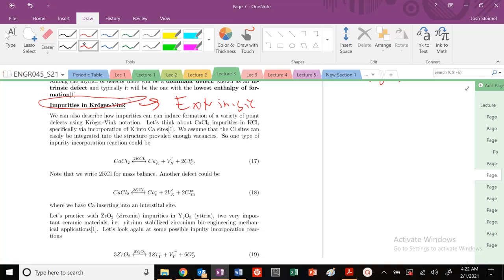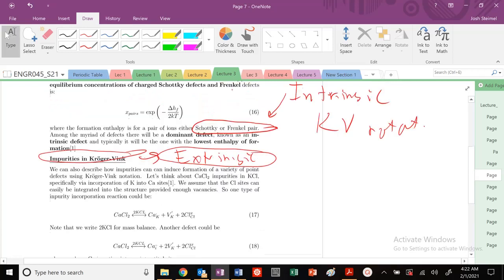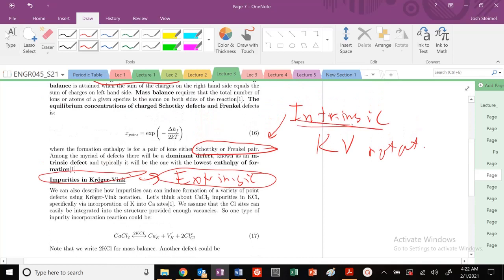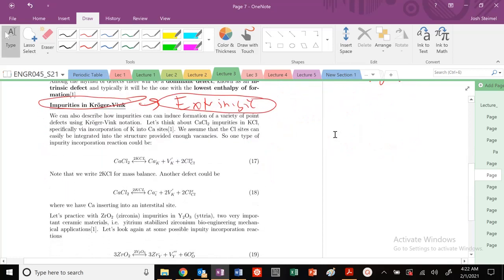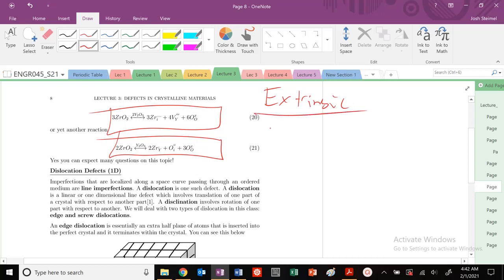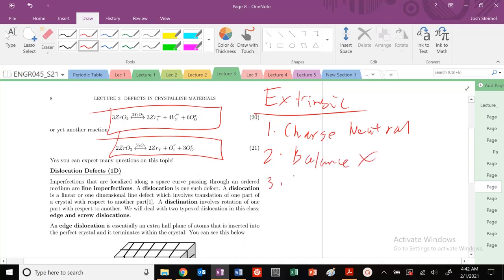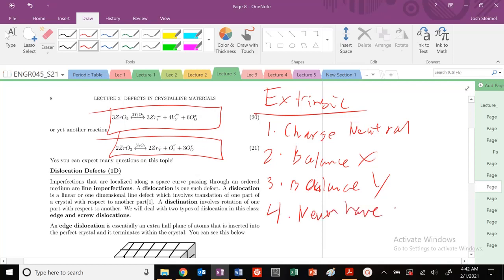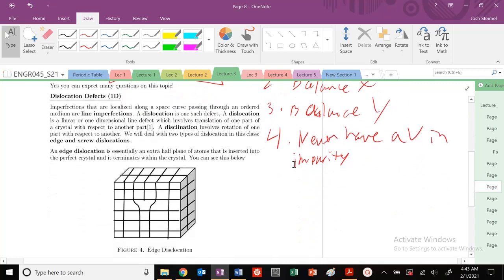Materials Science Kroger Vink Notation Extrinsic Defects: Charge and Mass Balance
Kroger Vink Notation and making sure we have charge and mass balance.